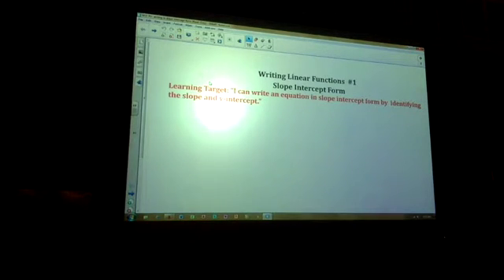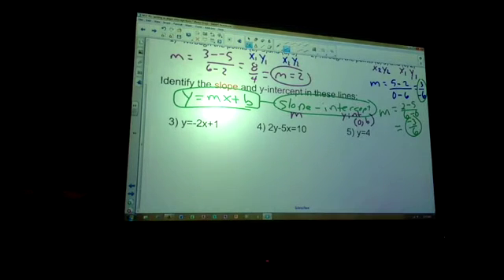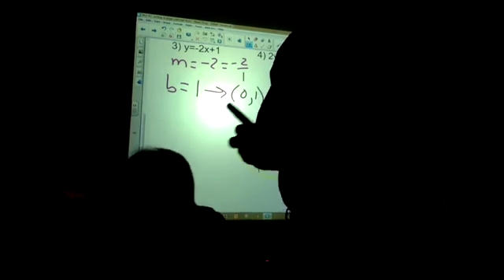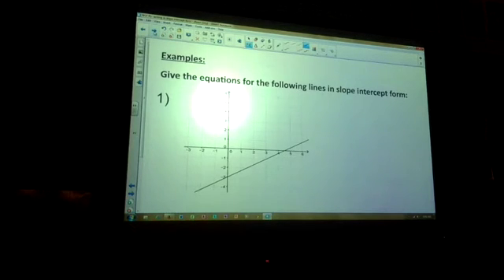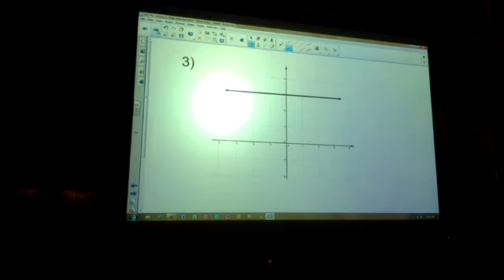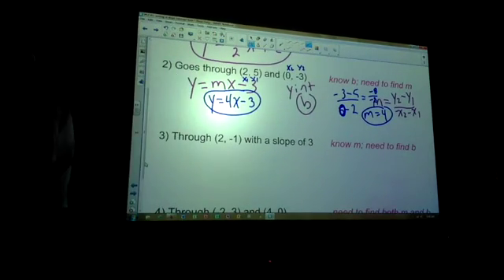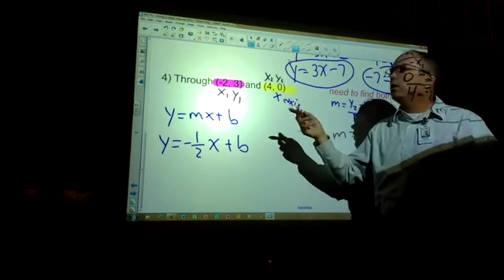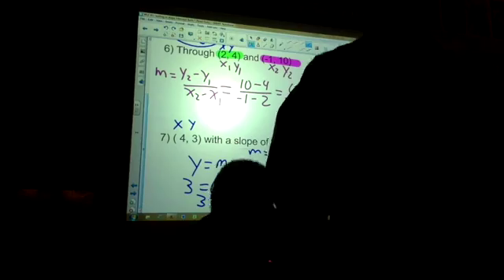CP Algebra 1, November 7 2016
Slope-intercept, y=mx+b
getting to the context of x and y intercepts, slope in the context of problem